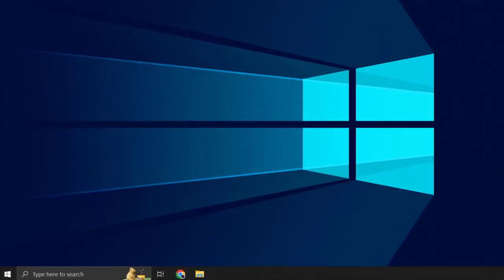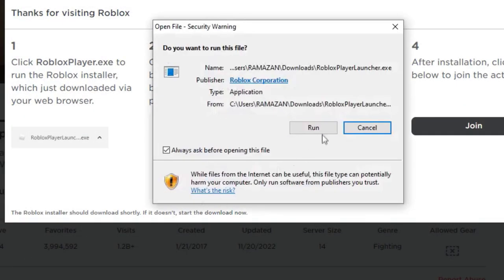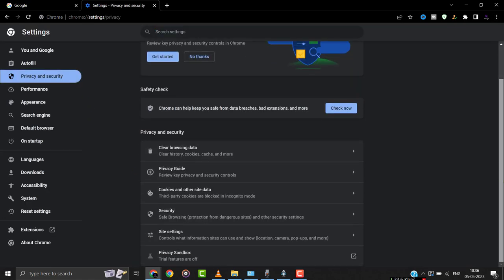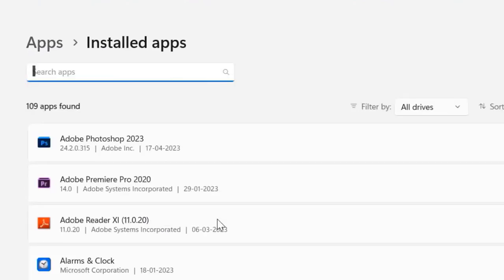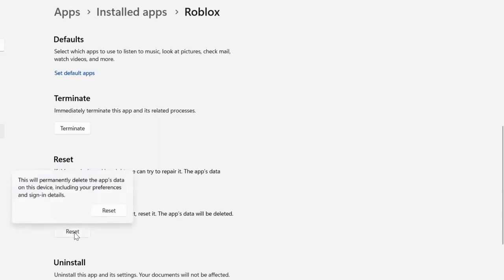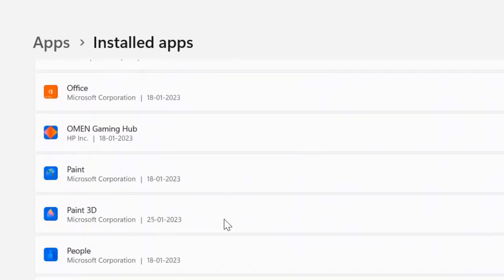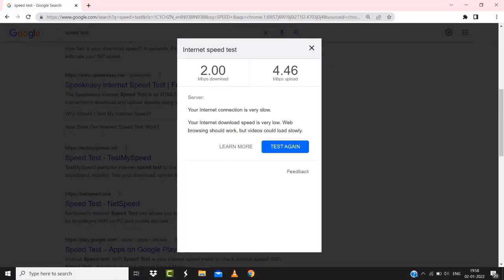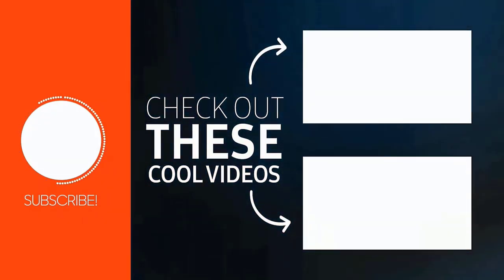Roblox Failed To Load Library: How to Fix Roblox Failed To Load Library (FIXED)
In this video, I'll show you How to Fix Roblox Failed To Load Library. This is the easiest and fastest way to Fix Roblox Failed To Load Library. Make sure you watch until the end of this video to find out How to Fix Roblox Failed To Load Library. Hope you enjoy!